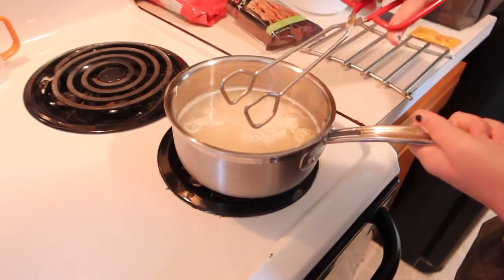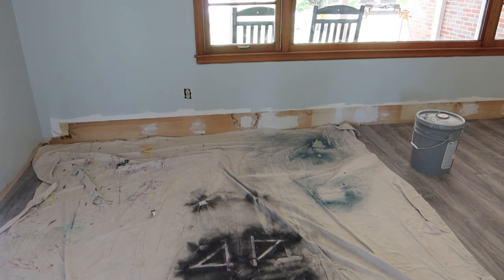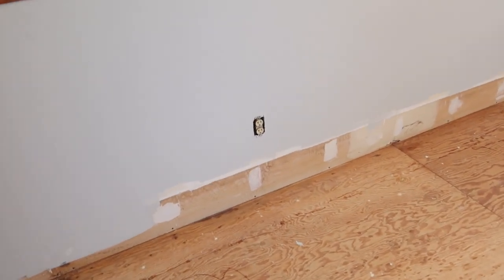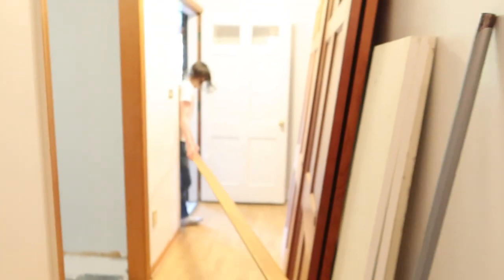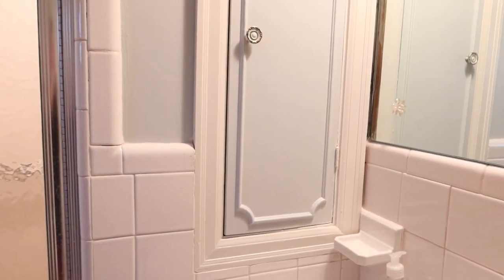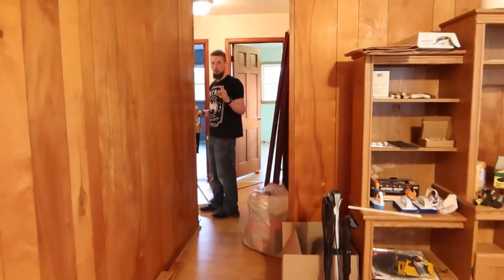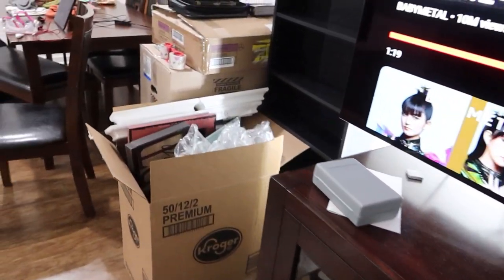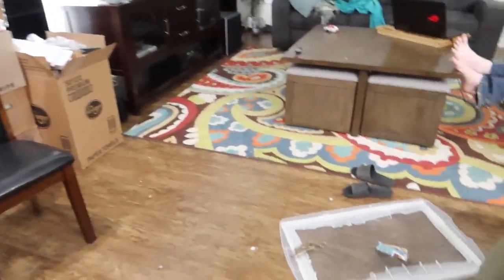So Much Painting and a Bit of Flooring on the Side | DIY Home Renovations on a 1970's House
with code: SWSL10

Canon G7x Mark III Vlogging Camera
Teal Rolling Cart
Swingline Binding System
Binding Spines
T-Fal Professional Cookware
Cuisinart Cookware
Cuisinart Saute Pan
Zelite Infinity Knives
Veggie Chopper